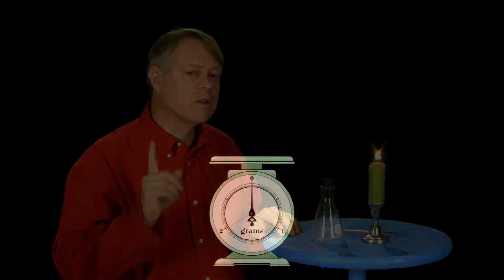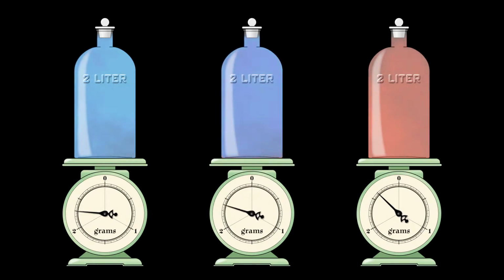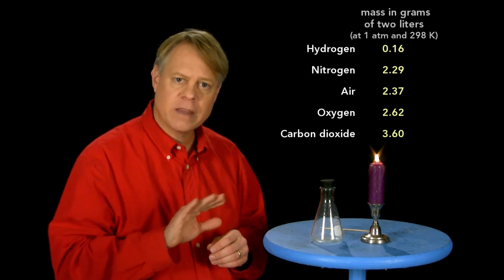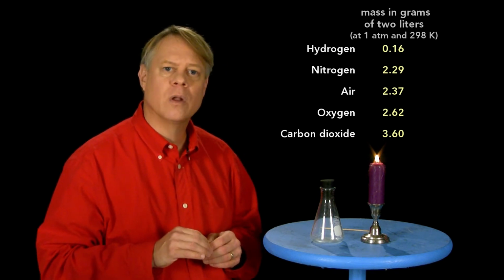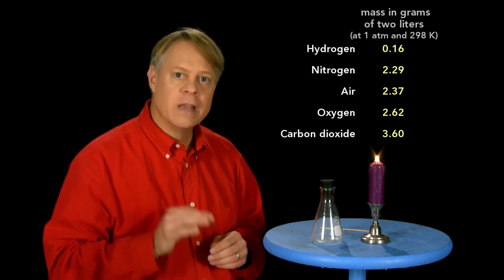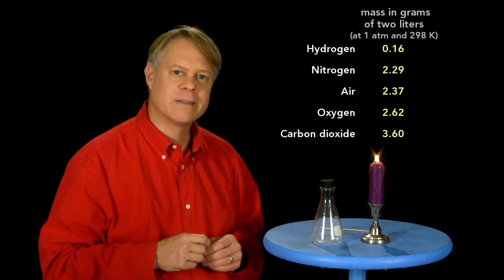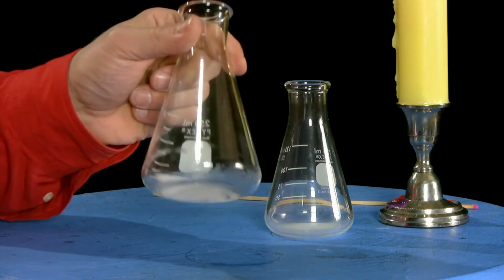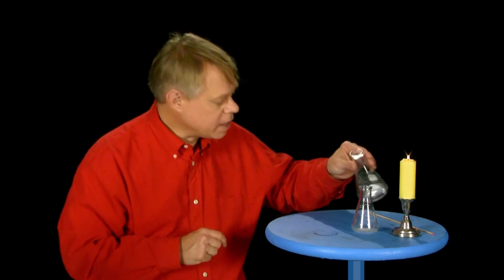The Chemical History of a Candle - Part-4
The history of the science behind candle.